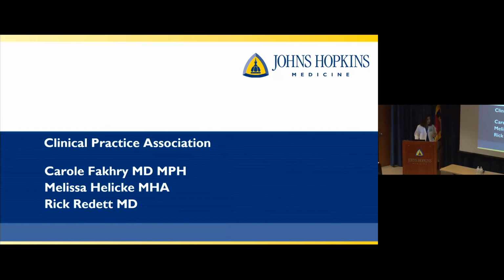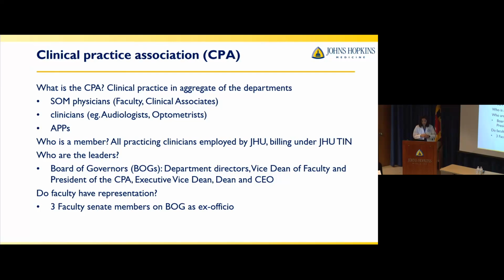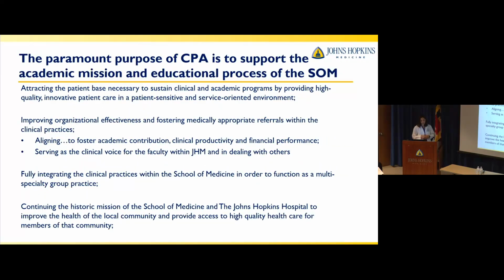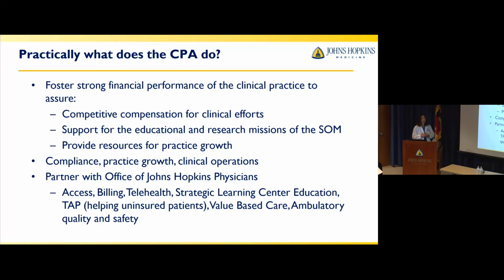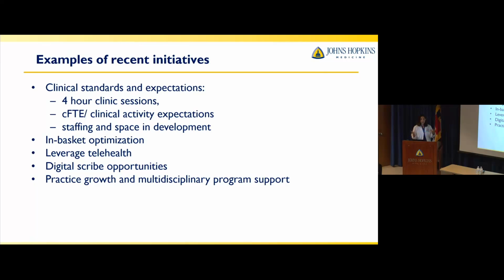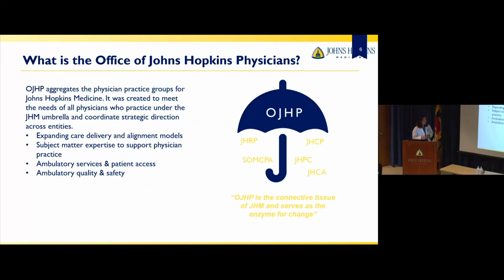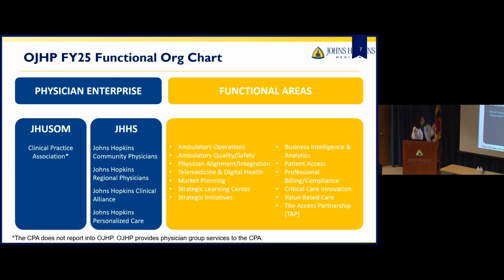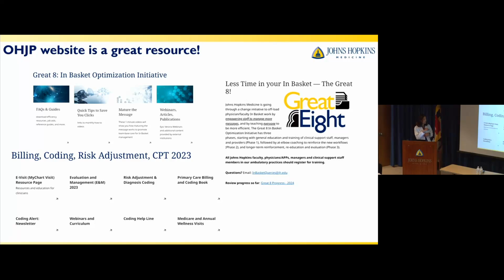Johns Hopkins Clinical Practice Association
Associate Dean for Clinical Affairs, Dr. Carole Fakhry shares information about the the Clinical Practice Association with new faculty who may also serve as JHM clinicians.